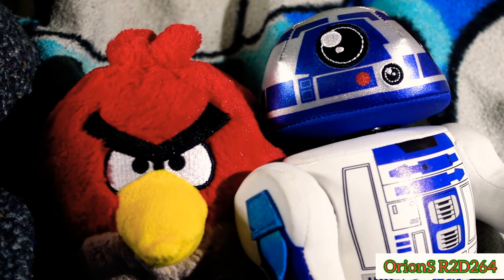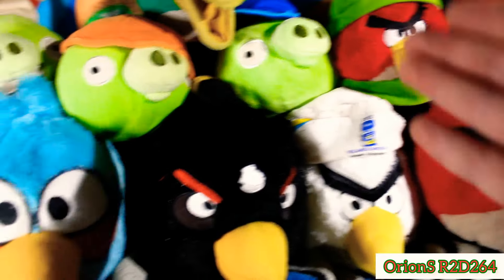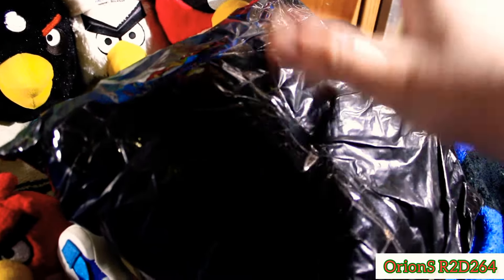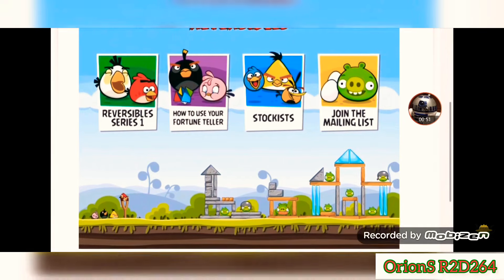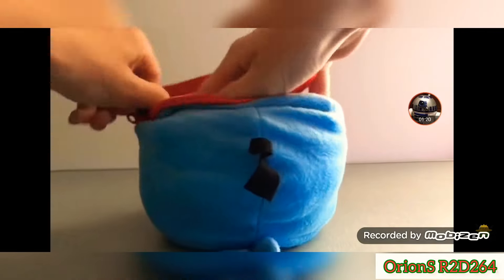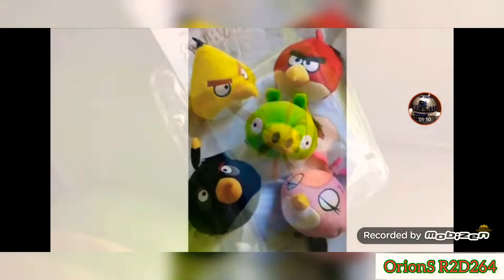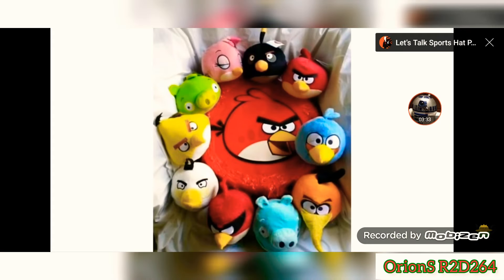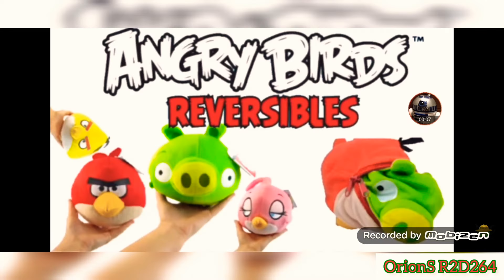Reversible Angry Bird plushies review!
there real! and awesome!